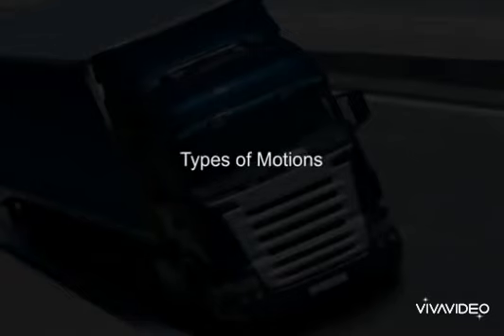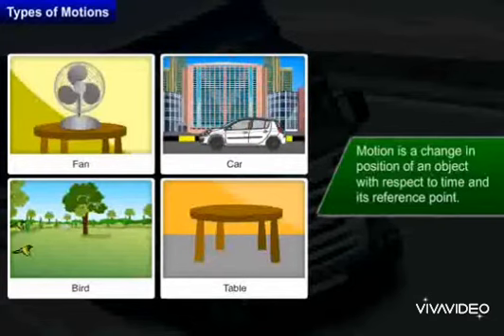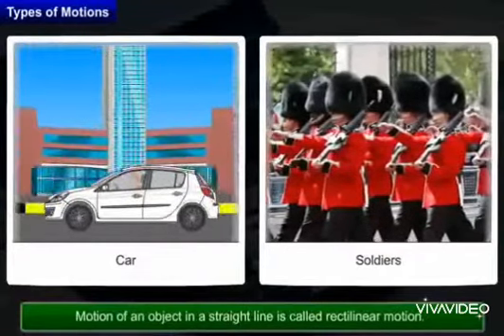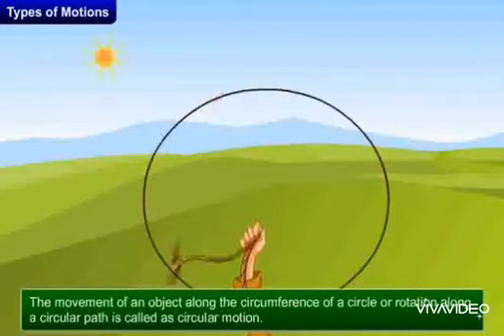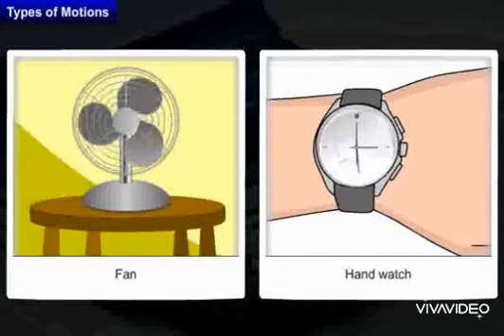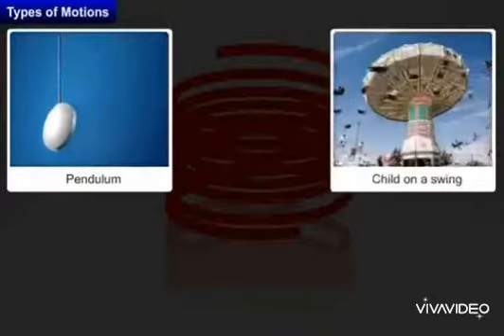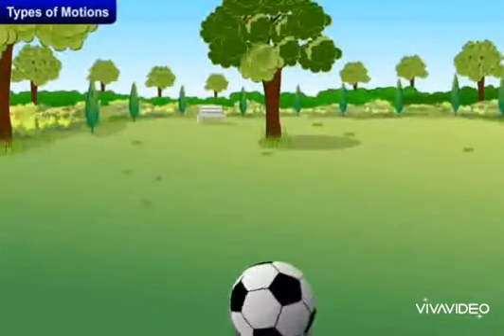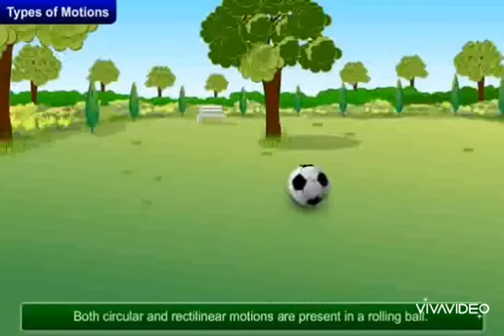NCERT || CBSE || class 6 || Science || Type of Motion || Aishwarya sunisri|| blooming baybees